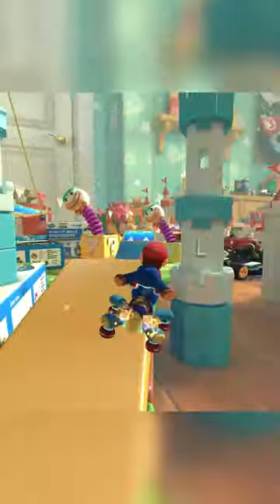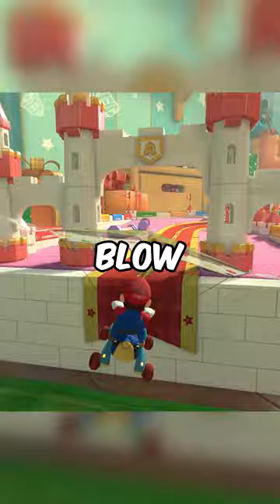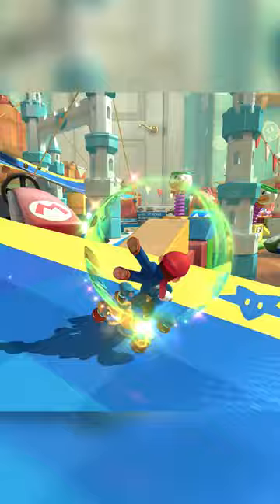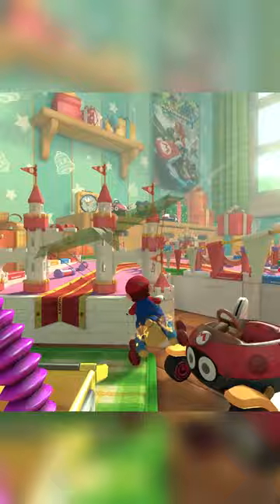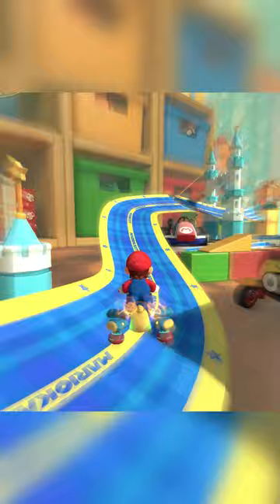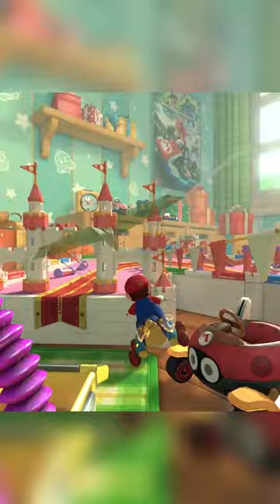This Ribbon Road Shortcut is CRAZY! - Mario Kart 8 Deluxe